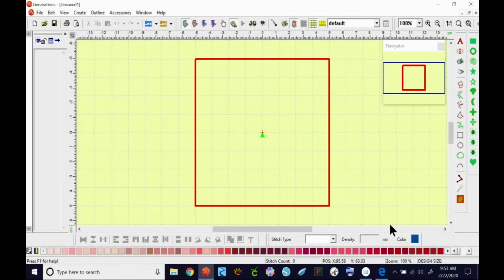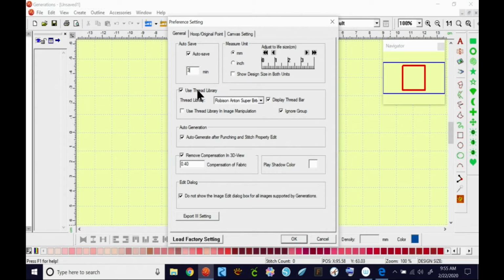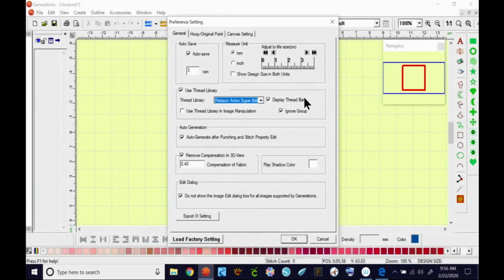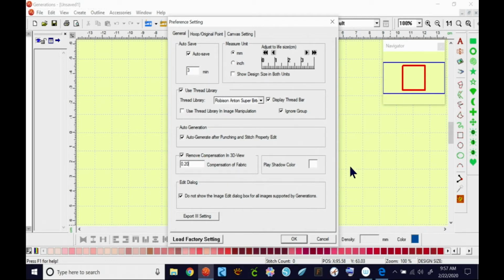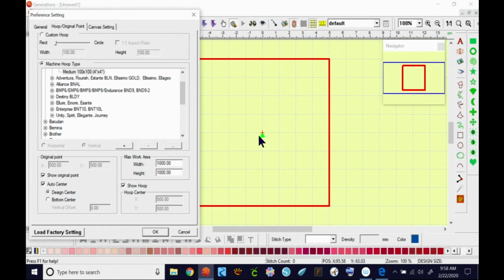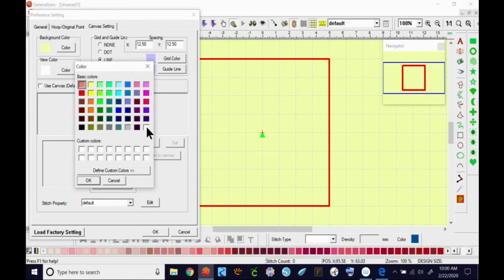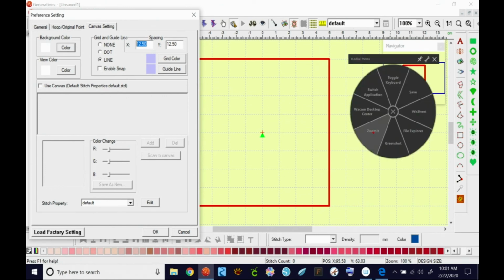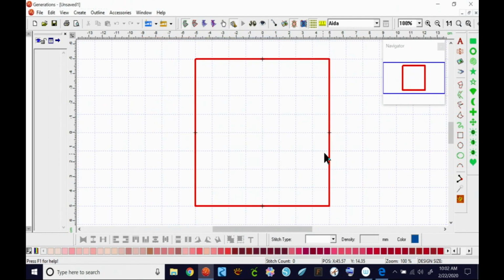Embroidery Digitizing Setting Your Preferences - Video 3 Of 21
Embroidery Digitizing Setting Your Preferences. This Is Video #3 Of 21 In The Series.

Get A 30-Day Full Trial Version Of Generations Software Follow Along With Holly's "Digitize In A Day 2020" Series Of 21 Tutorial Videos On Her Youtube Channel And Ask Questions In Her Facebook Group